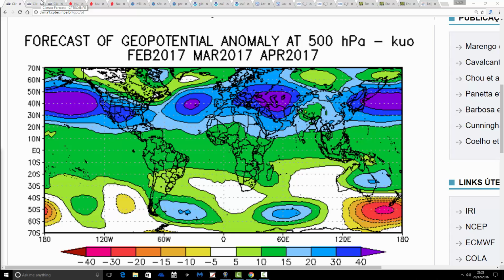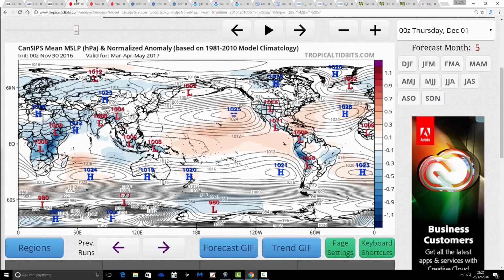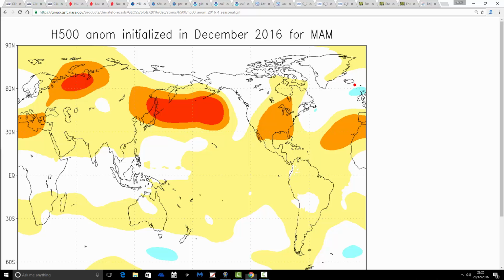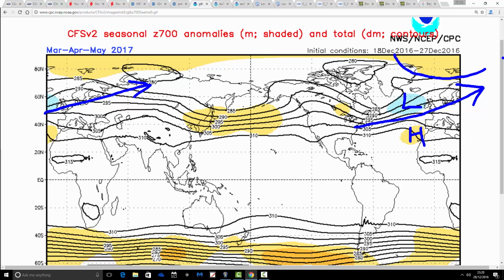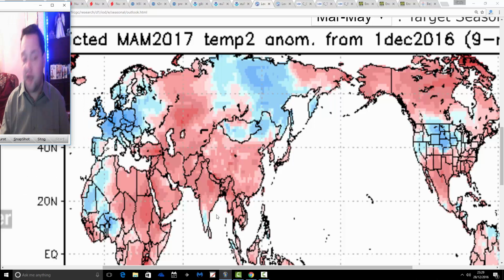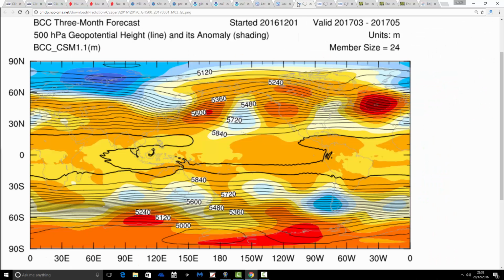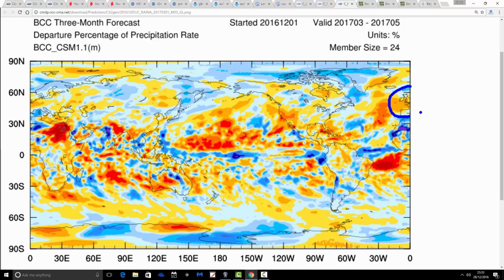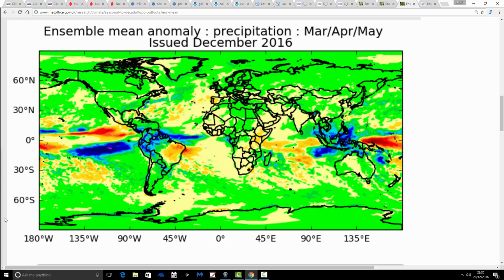First Spring 2017 Seasonal Model Round Up (29/12/16)